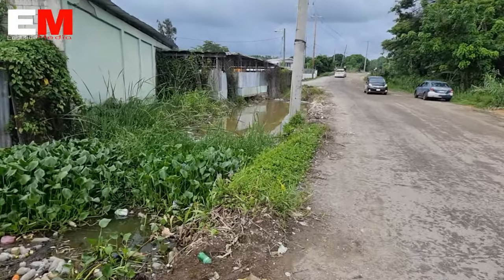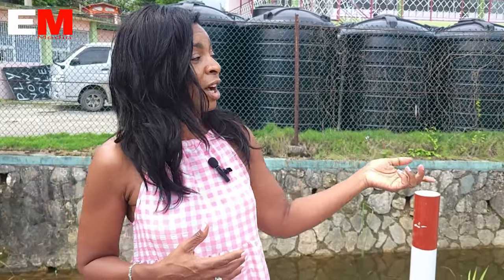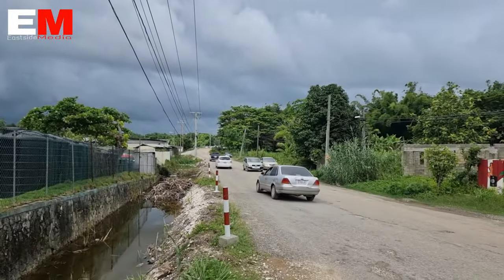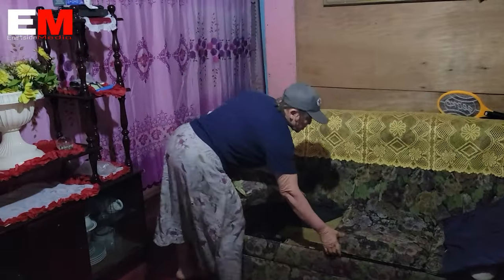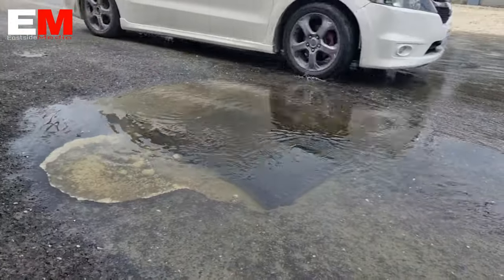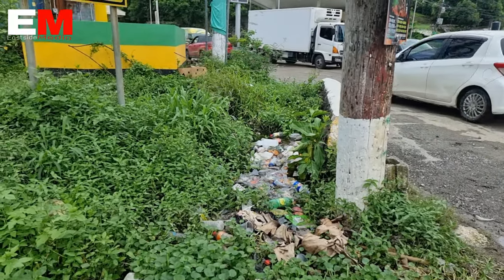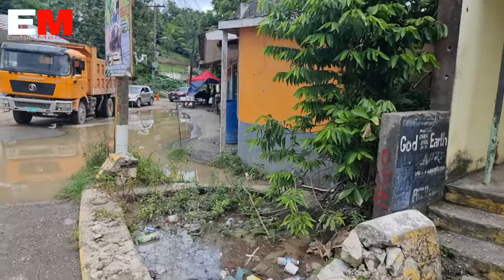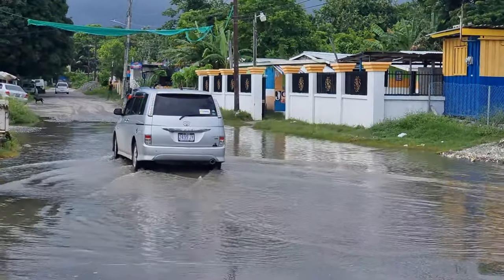Port Morant's Residents Flood Nightmare Continues - No End in Sight! Eastern St Thomas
WATERLOGGED: Port Morant's Residents Flood Nightmare Continues - No End in Sight! Eastern St Thomas

📢SOME TECHNOLOGICAL DEVICES THAT  I WANT TO  SAVE TOWARDS GETTING THIS YEAR TO HELP BOOST THE QUALITY OF VIDEOS 📢🚨

Samsung Galaxy Tab S8 Ultra (Wifi) SM-X900 WIFI 256GB Graphite Very Good

Toshiba Canvio Basics 2TB Portable External Hard Drive USB 3.0, Black - HDTB520XK3AA

DJI Mini 3 Drone Fly More Combo with RC Remote Controller Bundle with 64GB microSD Card, Corel PC Software Kit, Foldable Landing Pad

GoPro HERO11 Black – E-Commerce Packaging - Waterproof Action Camera with 5.3K60 Ultra HD Video, 27MP Photos, 1/1.9" Image Sensor, Live Streaming, Webcam, Stabilization

Zhiyun Weebill 2 Camera Stabilizer 3-Axis Gimbal Stabilizer for DSLR and Mirrorless Camera with 2.88” Flip-Out Touchscreen